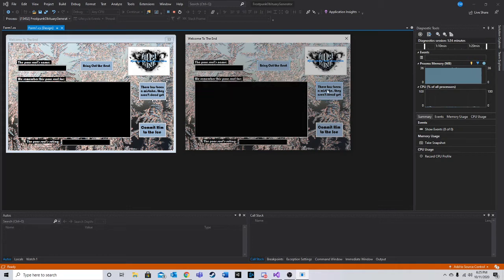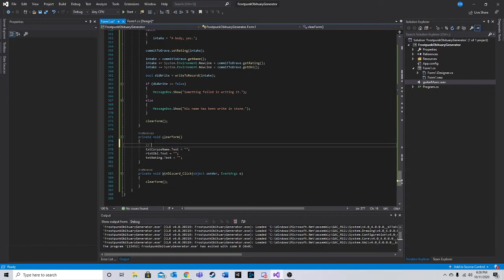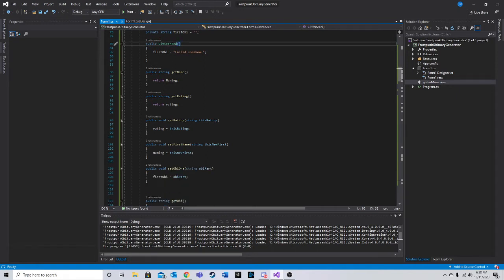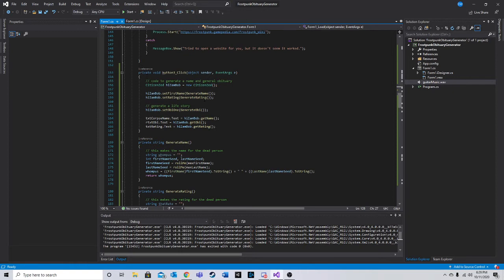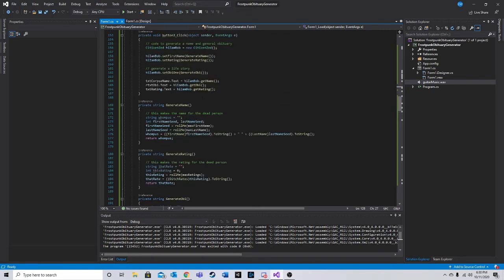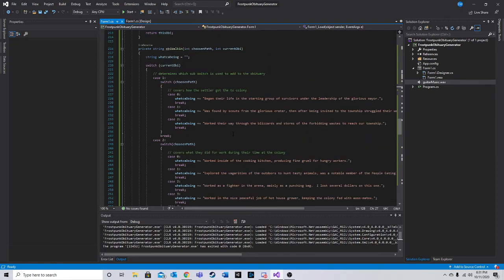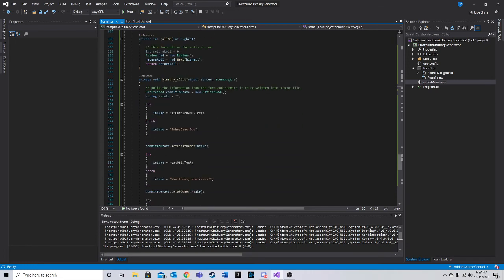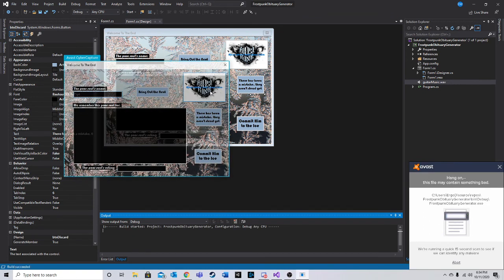UAT Frostpunk Obituary Generator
Just a project for class that generates an obituary for the Frostpunk game.